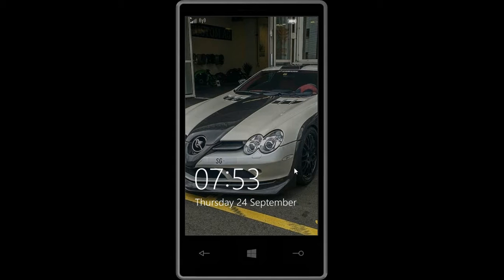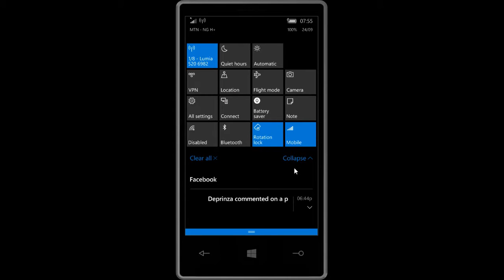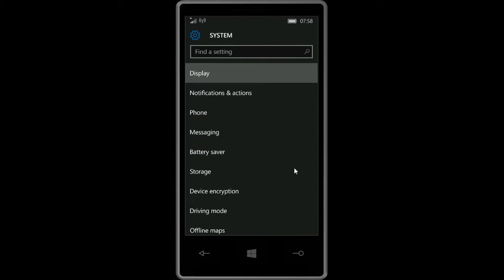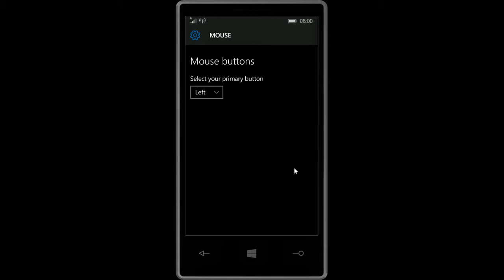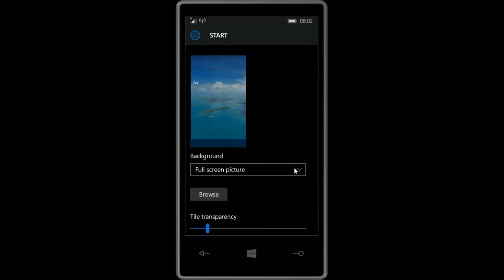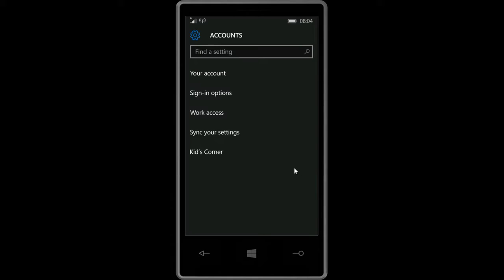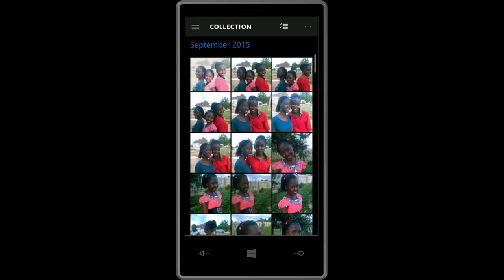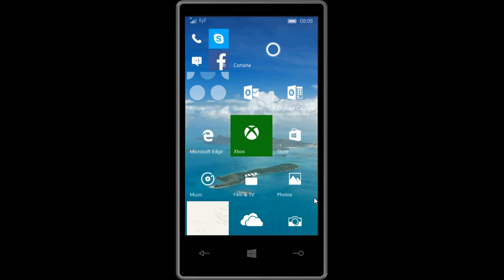Windows 10 mobile Preview on 520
its a short video on windows 10 preview on lumia 520.